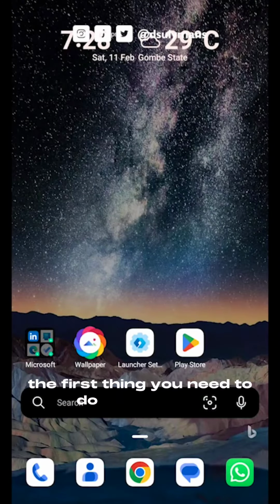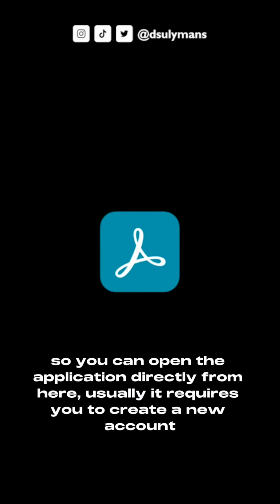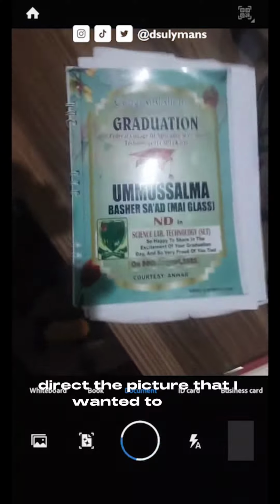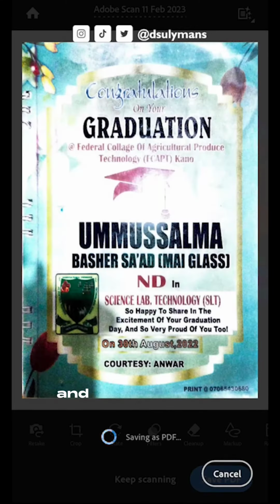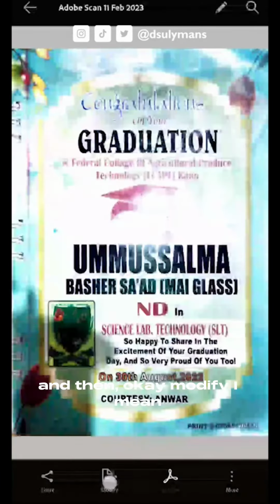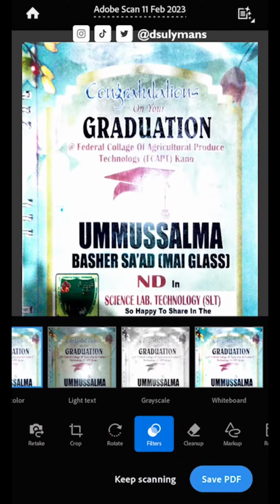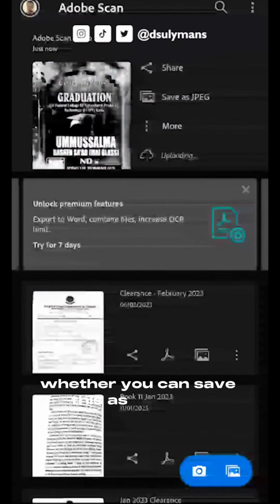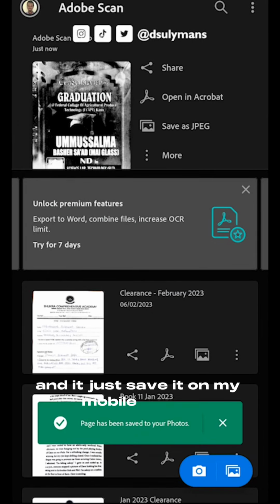Adobe Scan App How to Use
In this video I will show you how to use Adobe Scan, to easily capture and convert documents, forms, business cards, and whiteboards into high-quality Adobe PDFs. And with different capture modes along with automatic boundary detection, you can get the best scans every time.